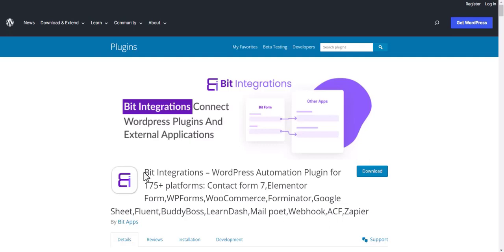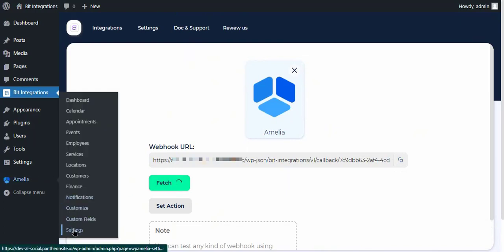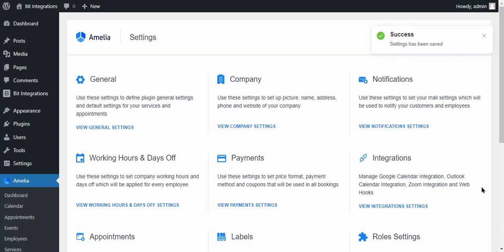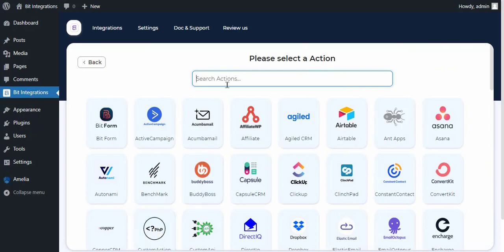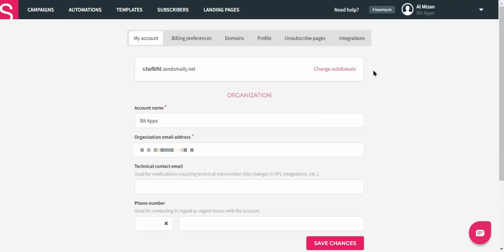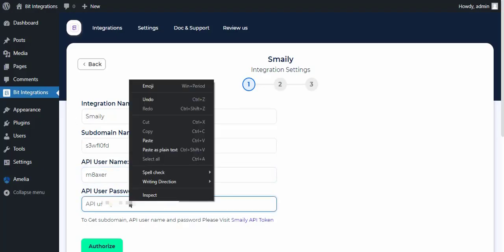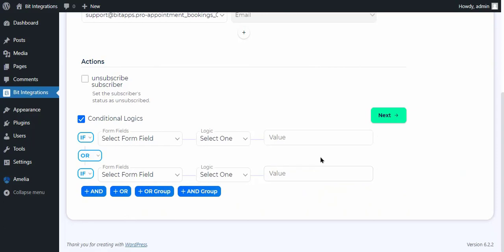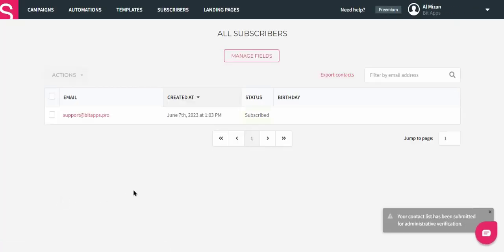Integrating Amelia with Smaily Using Bit Integrations Plugin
Discover how to seamlessly integrate Amelia with Smaily using the powerful Bit Integrations WordPress plugin. In this tutorial video, we provide a step-by-step guide on connecting Amelia, the popular appointment booking plugin, with Smaily, a robust email marketing platform. By integrating these two powerful tools, you can streamline your appointment scheduling process and automate your email marketing campaigns effortlessly.

📝 Learn how to integrate Amelia with Smaily using Bit Integrations for WordPress.
🔗 Explore more about the Bit Integrations plugin and its features.

Key highlights of this video:

✅ Simplify your appointment scheduling process by connecting Amelia with Smaily.
✅ Follow our detailed instructions to set up the integration seamlessly.
✅ Automate your email marketing campaigns and enhance your customer engagement.

💼 Upgrade to Bit Integrations Pro: Take your integration capabilities to the next level with the Pro version of Bit Integrations. Unlock advanced features and maximize your productivity. Get started today:

Integrate Amelia with Smaily effortlessly using Bit Integrations and revolutionize your appointment scheduling and email marketing strategies.